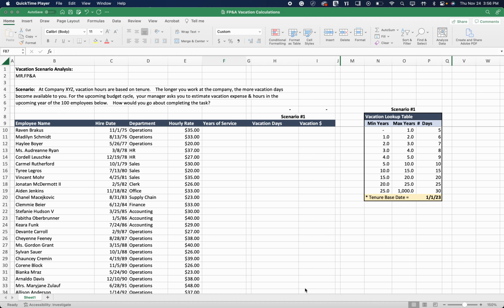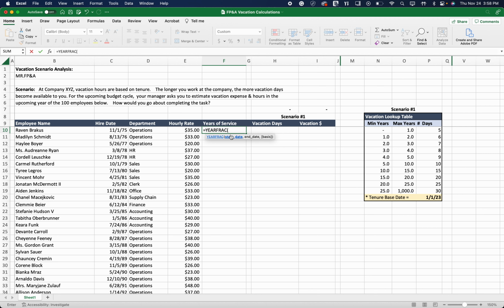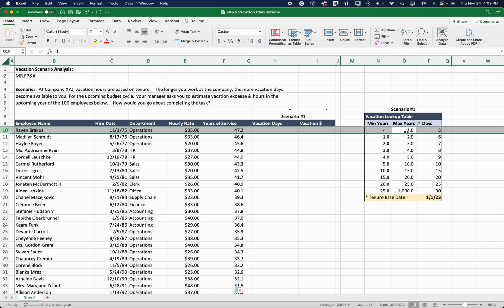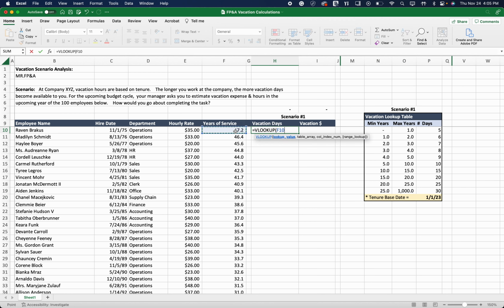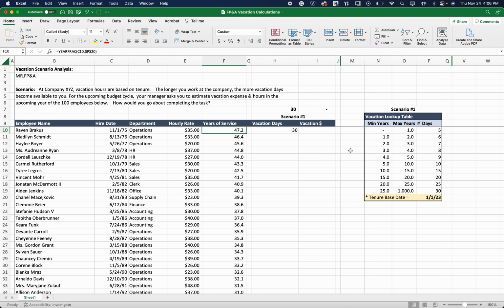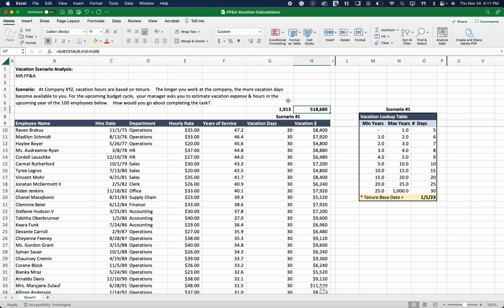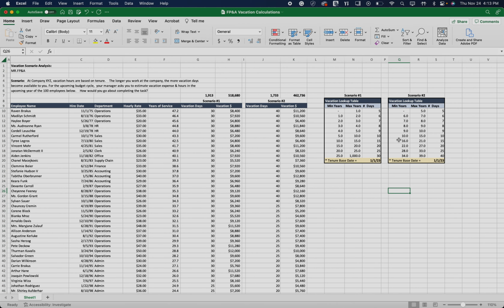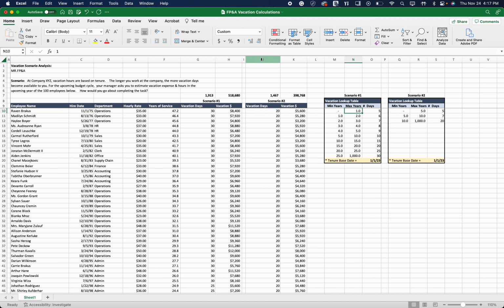Financial Planning & Analysis (FP&A) Analyst: VLookup Example w/ Approx Match ($100K+ Career)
Learn advanced excel formulas needed for a career in FP&A